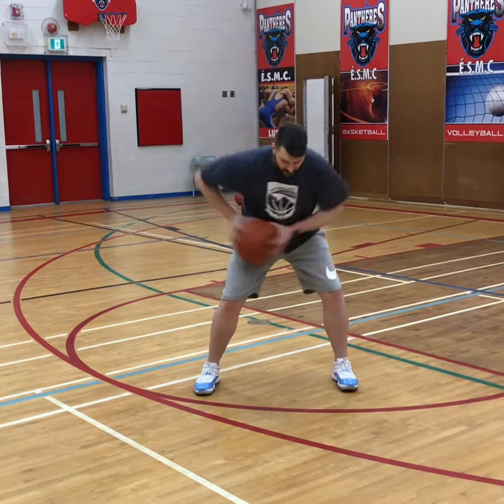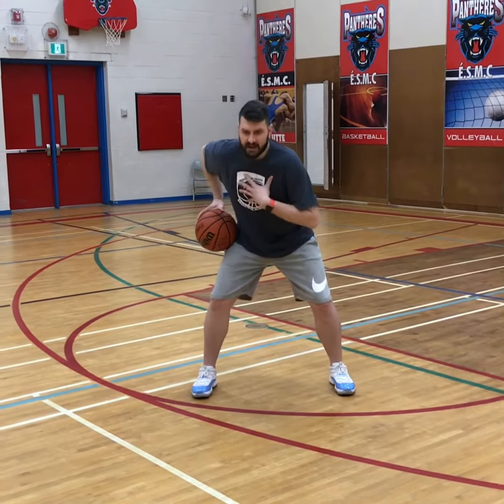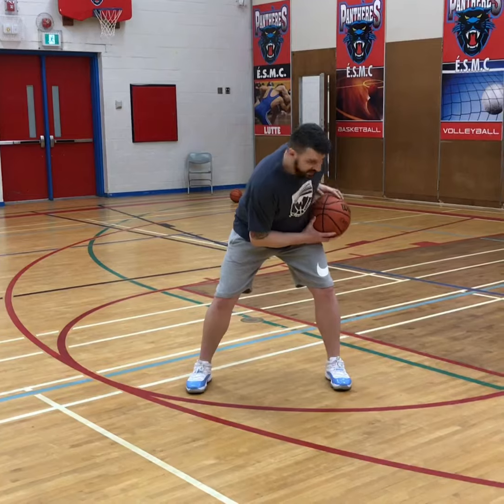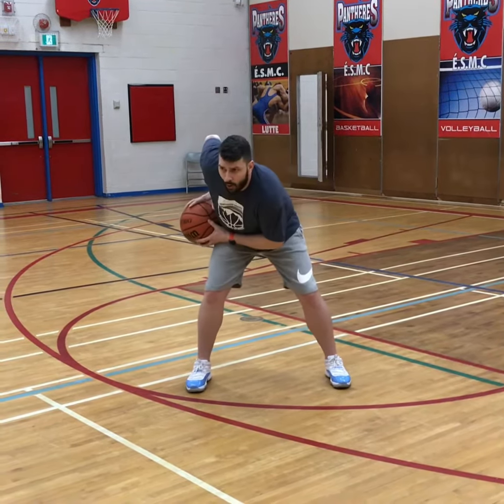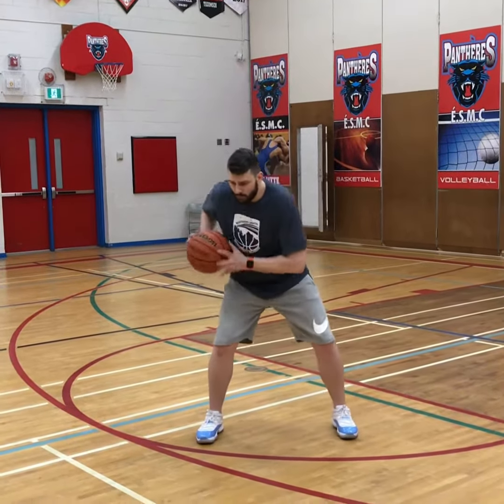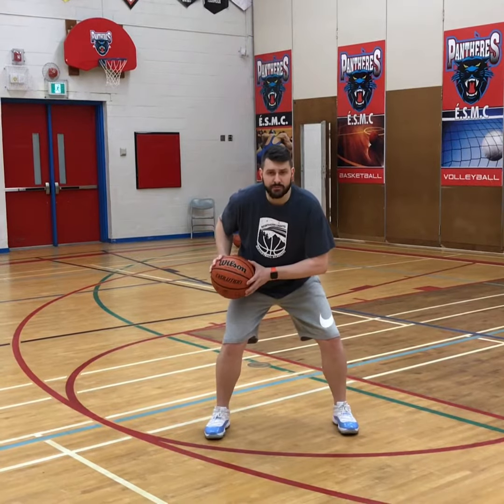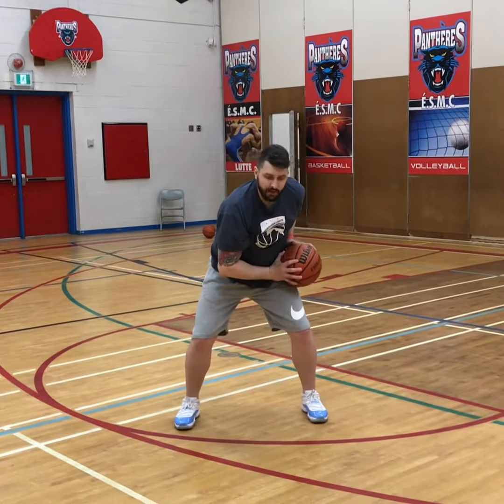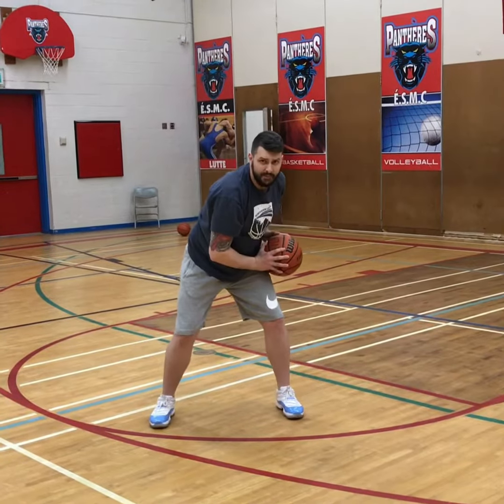Ball Rips Breakdown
Use ball rips to effectively and safely shift the ball from one side of your frame to the other. This will often shift your defender creating a gap you can attack. Rips also help you protect the ball against an overly aggressive defender.
Pro Tip: try combining ball rips with your pivots for maximum effect!